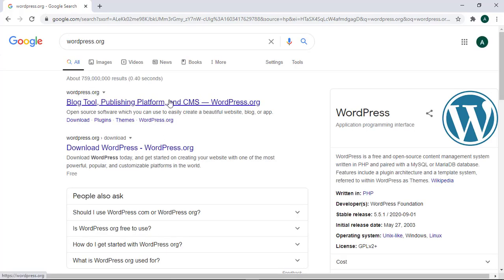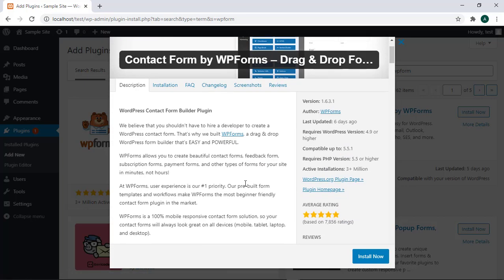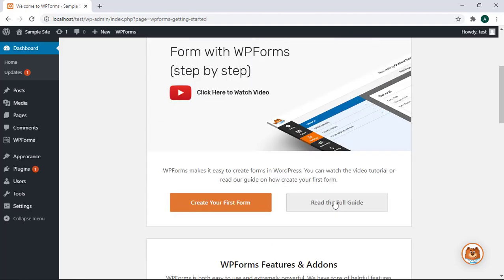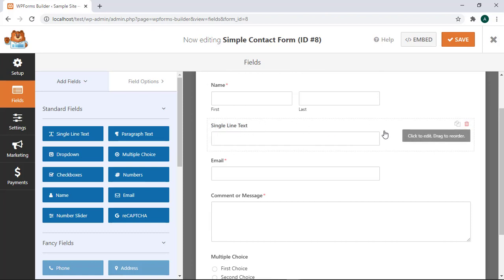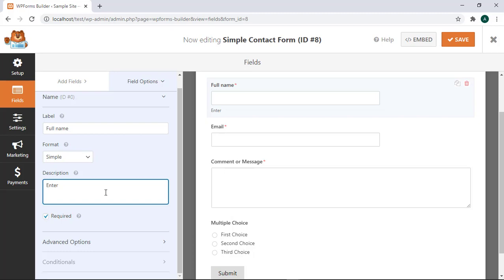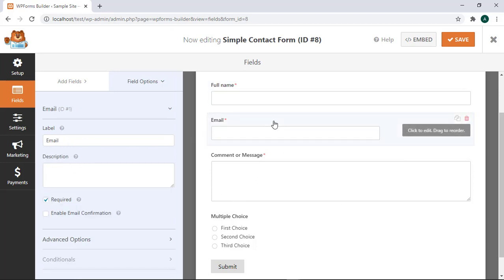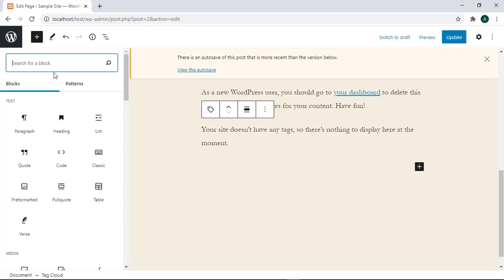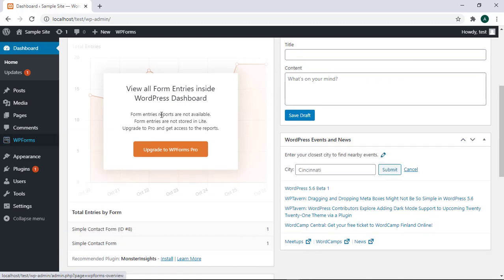How To Create Contact Us Form in WordPress